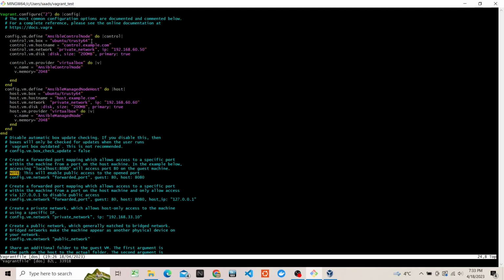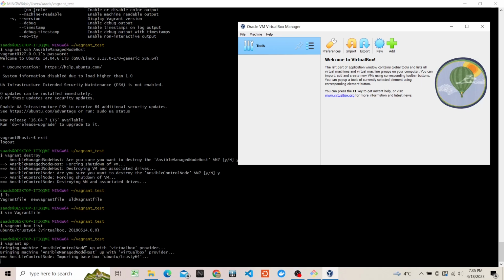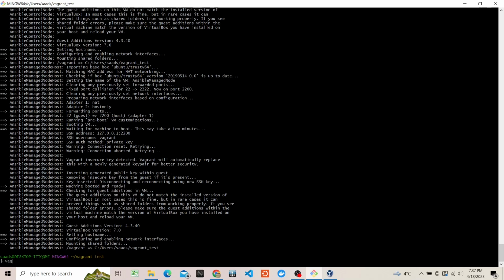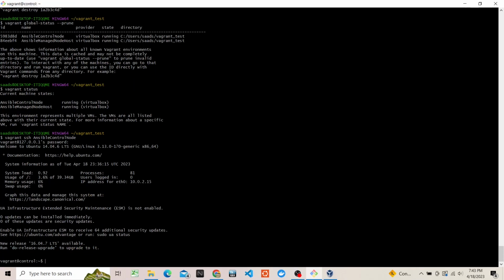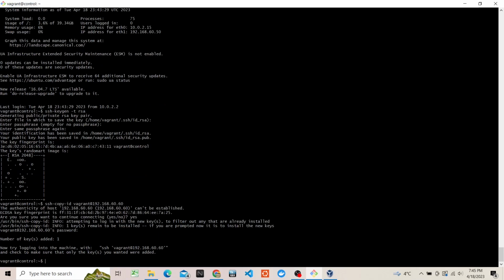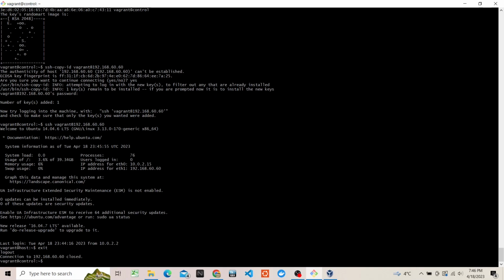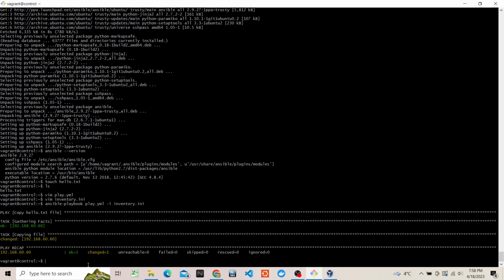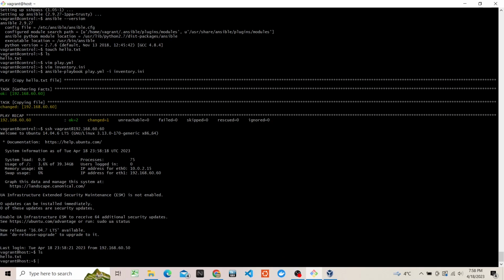DEVOPS: Using Ansible for provisioning with Vagrant, Oracle VirtualBox, Git Bash on Windows - Part 2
This video shows how to use Vagrant, Oracle Virtual Box and Git Bash to install and run Ansible for provisioning software from control node to the managed nodes.